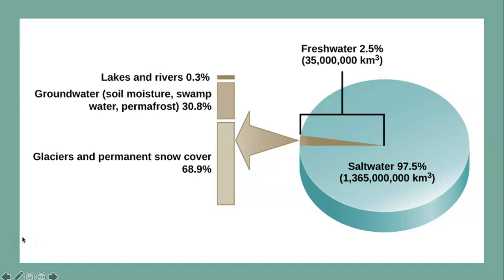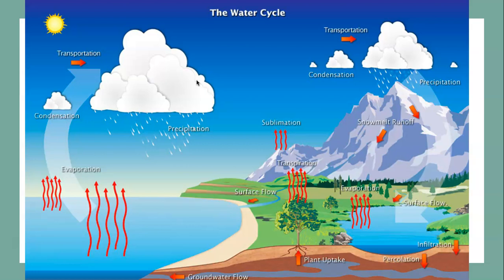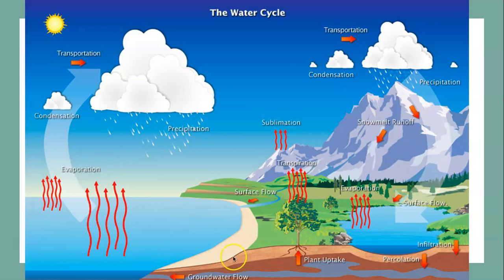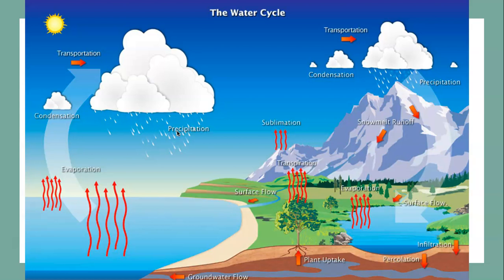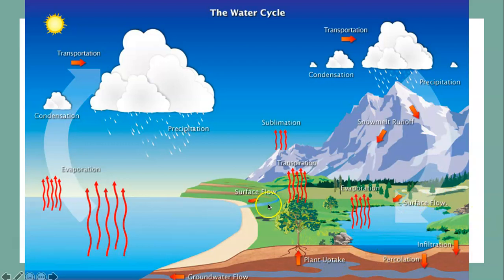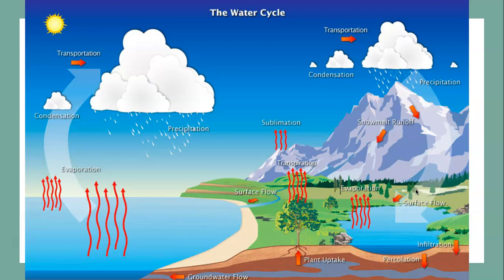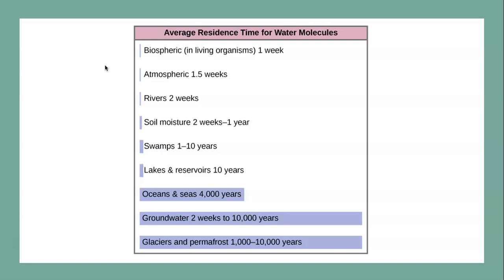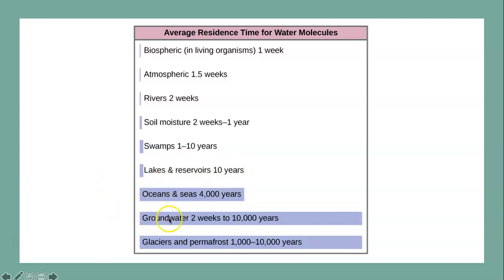Water Cycle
Today we get into the basic events of the water cycle.